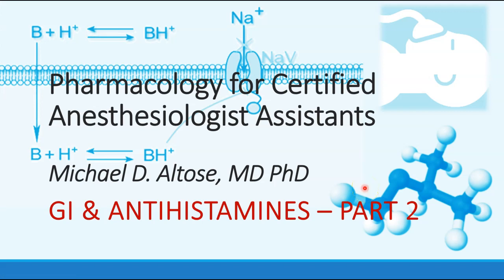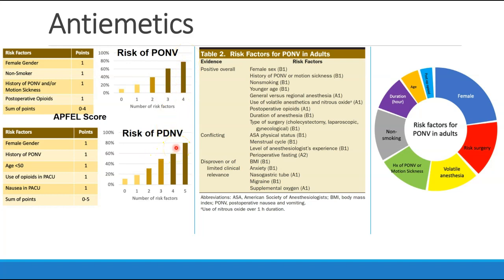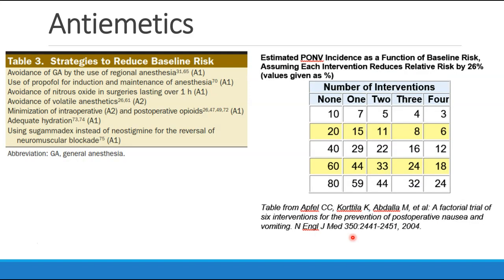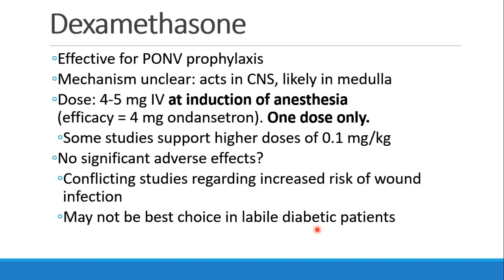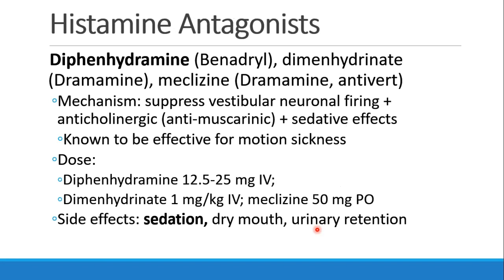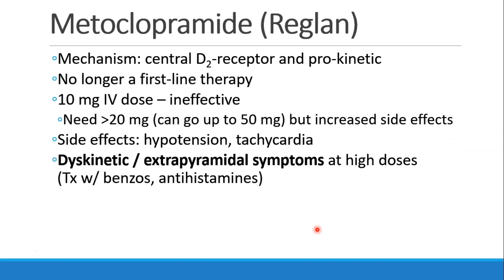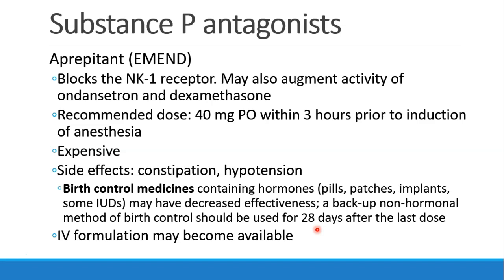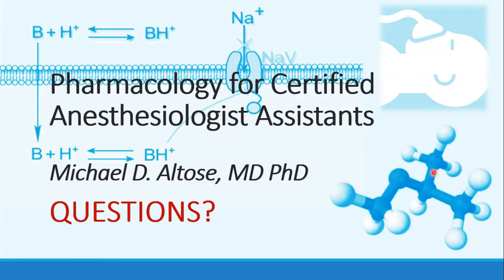Pharmacology for Anesthesia 14 GI + Antihistamines Part 2